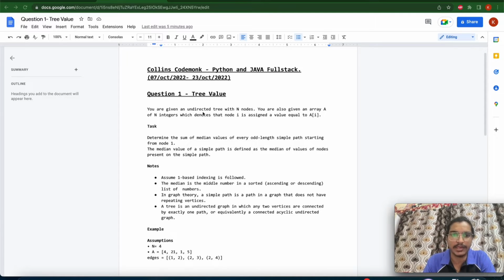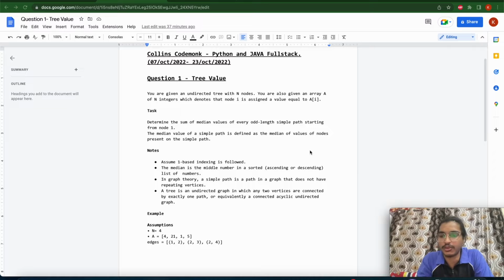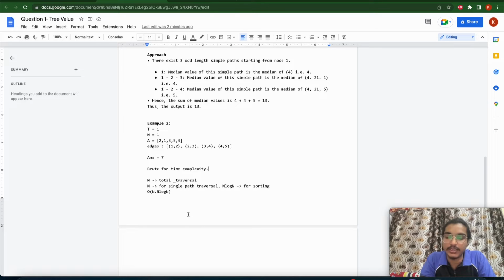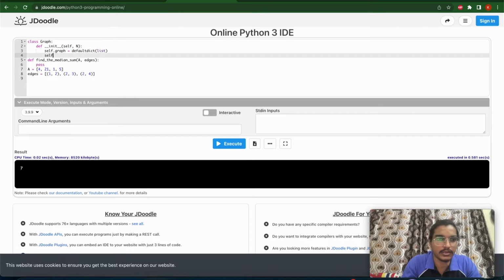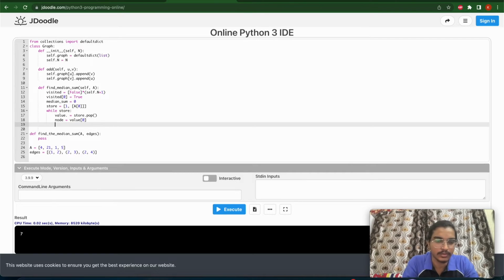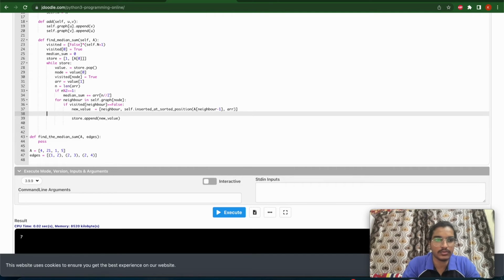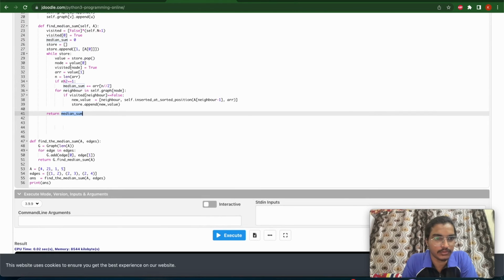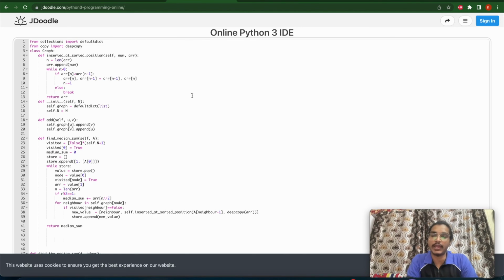Tree Value Problem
HackerEarth: Collins Aerospace Live Challenge Problem Solved.